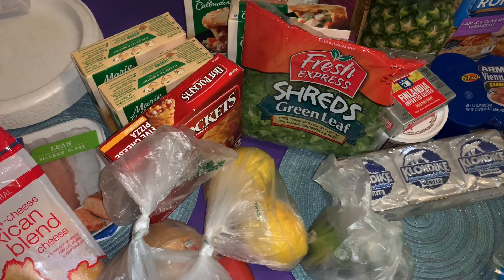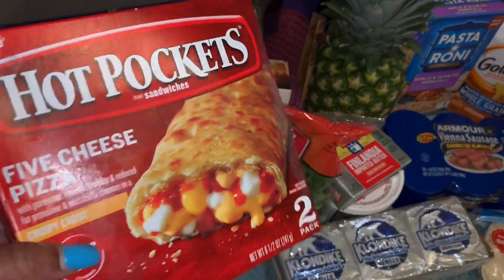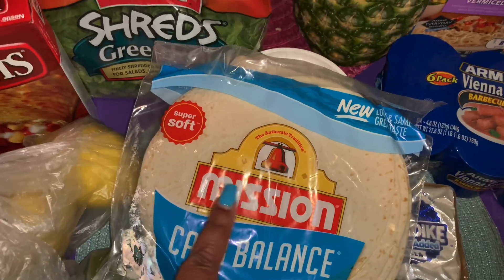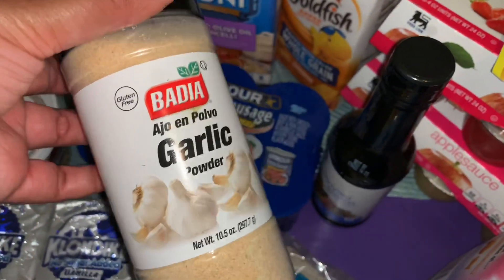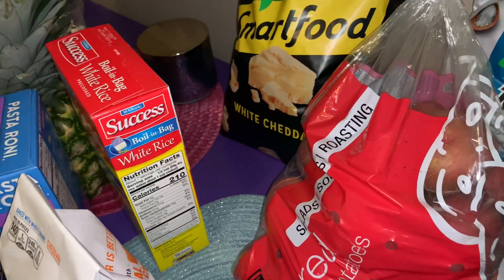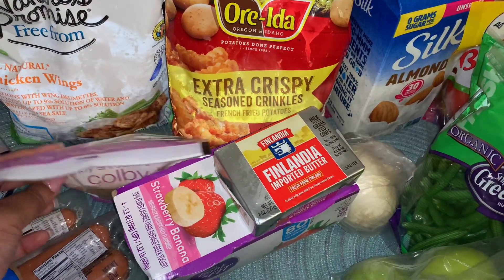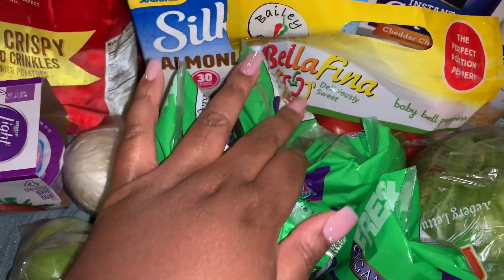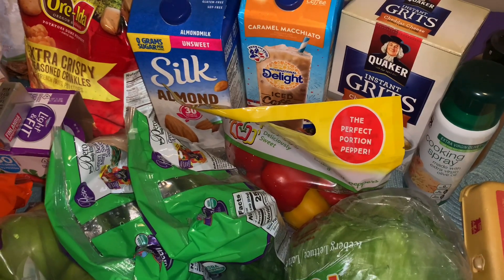TWO WEEK GROCERY HAUL!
I SHARE MY GROCERY HAULS TO KEEP MYSELF ACCOUNTABLE.

My Mailing Address:
Weightless Wendy